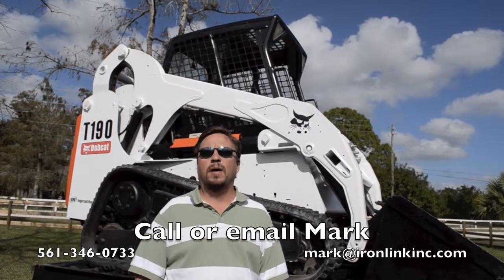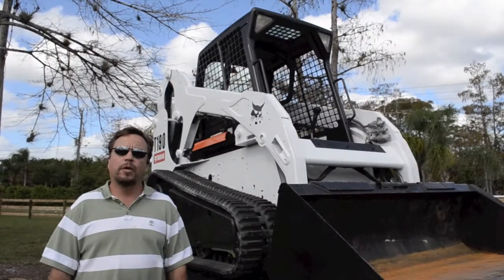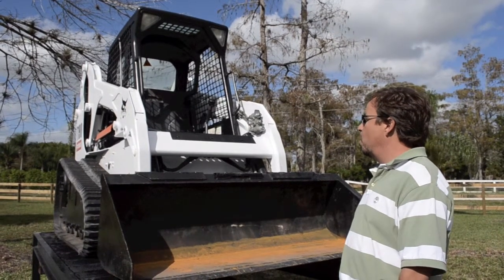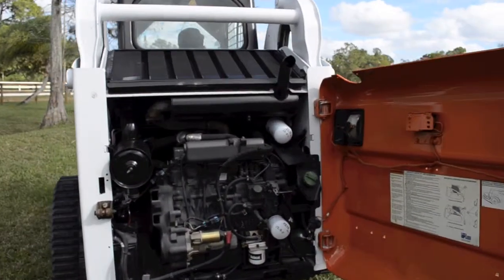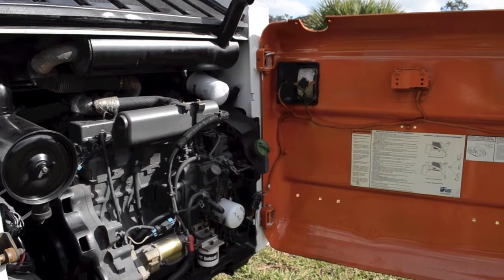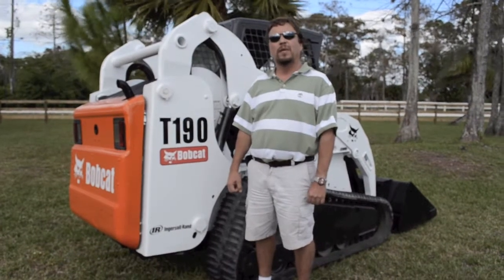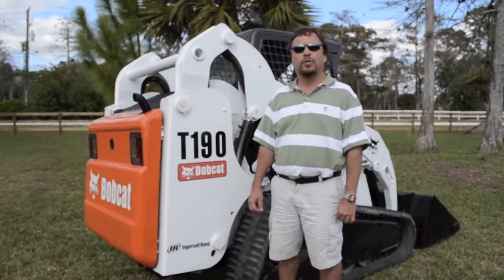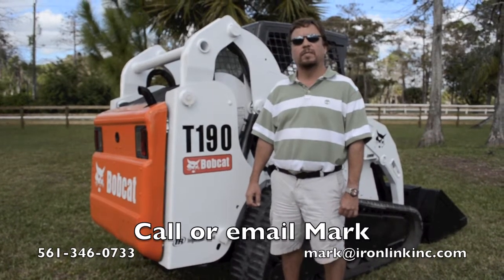2006 Bobcat T190 for sale by Ironlink Inc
SOLD! Nice and clean 2006 Bobcat T190 compact track loader/ skid steer, unit #3259 for sale in West Palm Beach Florida by Ironlink Inc. Please call or email us for more information or to see this skid steer in person.